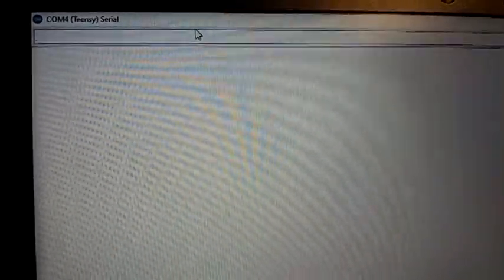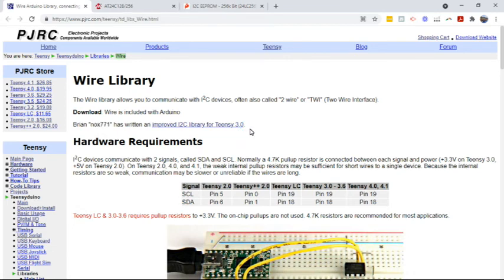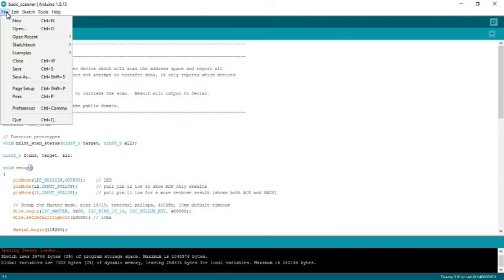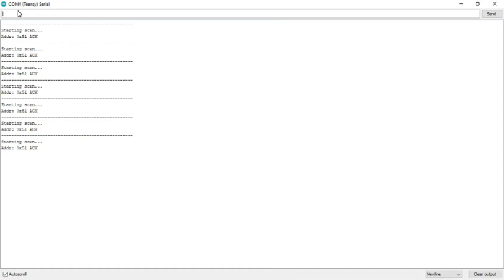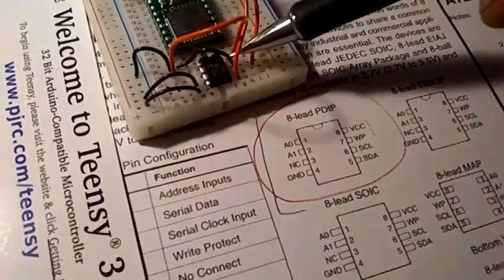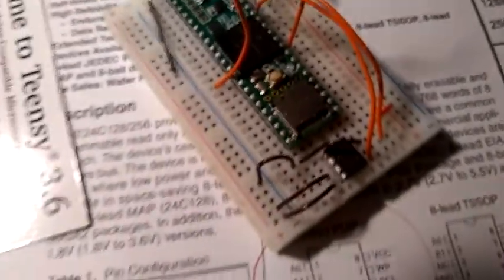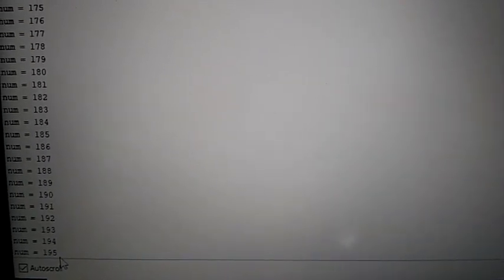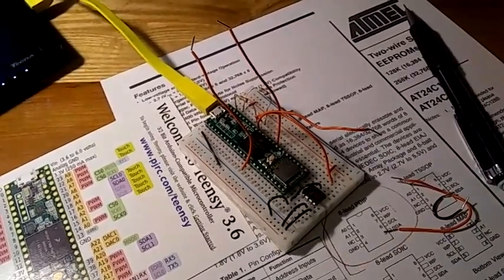Getting started with I2C on a Teensy 3.6 - Communicate with 24LC256 EEPROM